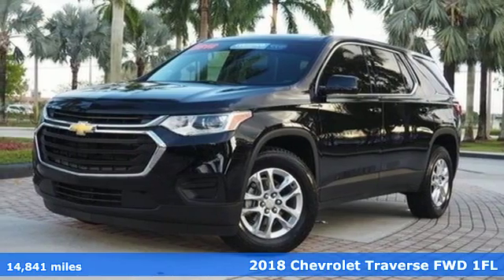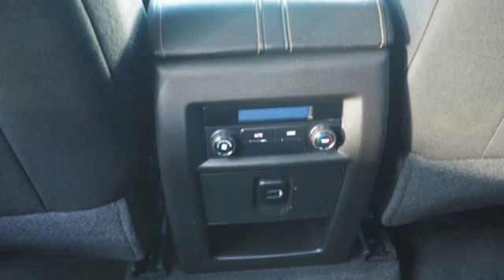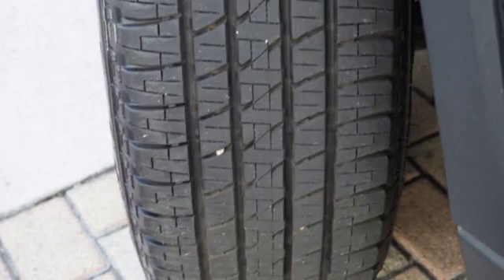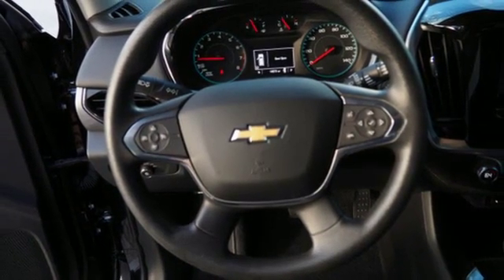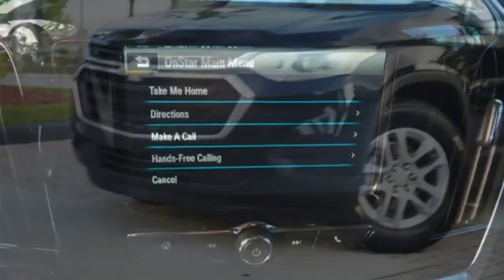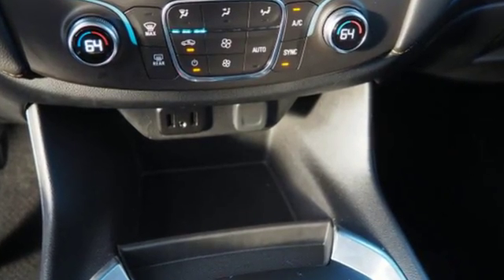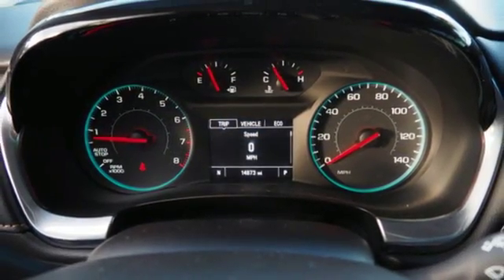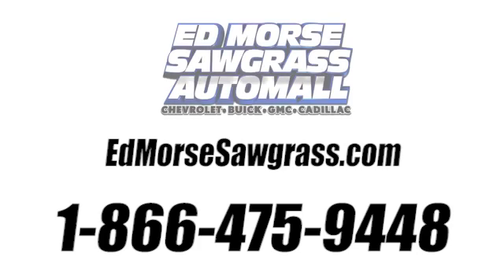Certified 2018 Chevrolet Traverse Sunrise FL Miami, FL GW3483 - SOLD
Year: 2018
Make: Chevrolet
Model: Traverse
Trim: LS
Engine: 3.6L V6 SIDI VVT Engine
Transmission: Automatic
Color: Mosaic Black Metallic
Interior: Jet Black
Mileage: 14841
Stock #: GW3483
VIN: 1GNERLKW5JJ125805
Contact Ed Morse Sawgrass Auto Mall today for information on dozens of vehicles like this 2018 Chevrolet Traverse LS. Drive home in your new pre-owned vehicle with the knowledge you're fully backed by the CARFAX Buyback Guarantee. The Traverse LS doesn't disappoint, and comes with all the quality and understated opulence buyers have come to expect from the respected Chevrolet marque. A truly versatile SUV, this vehicle will please even the most discerning of buyers. Just what you've been looking for. With quality in mind, this vehicle is the perfect addition to take home. There is no reason why you shouldn't buy this Chevrolet Traverse LS. It is incomparable for the price and quality.

Address:
14401 West Sunrise Bouledvard